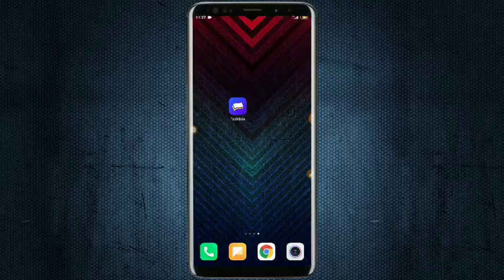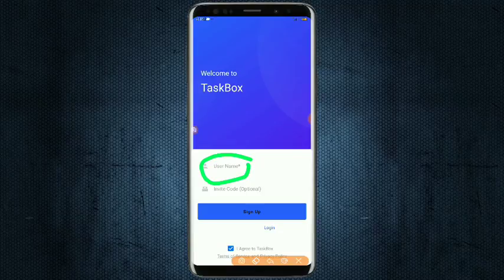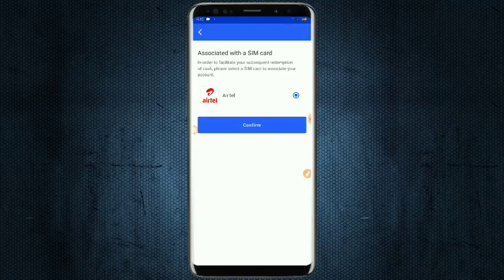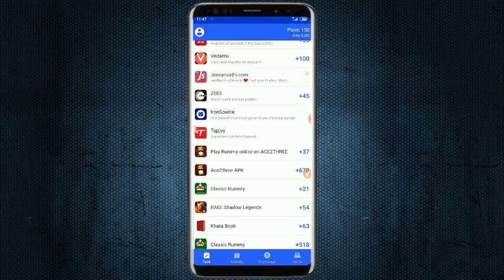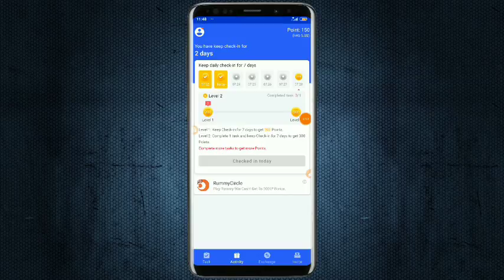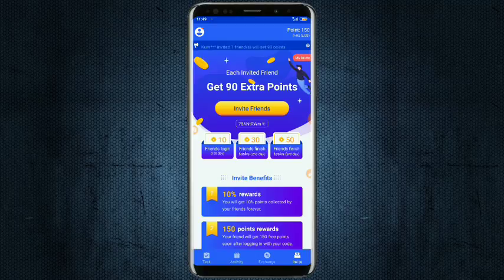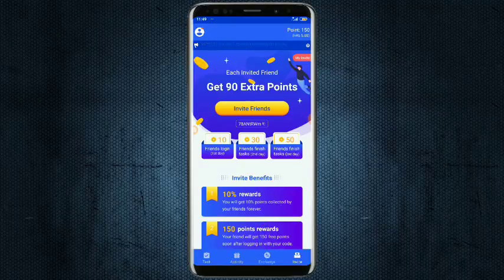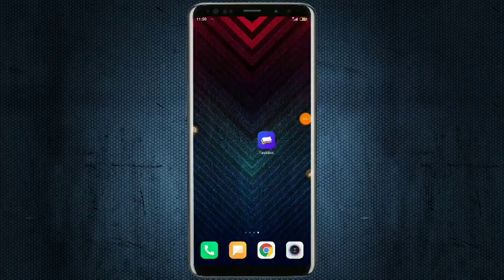New money making apps 2020 Malayalam | earn free paytm cash by completing self tasks Malayalam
[Please Don't Call on this number 🙏]

📛Invite Code 🔽
78ANtRWm

🅢🅤🅑🅢🅒🅡🅘🅑🅔 NOW FOR MORE BUGS

©NOTE : All Content used is copyright to Earning Round . Use or commercial Display or Editing of the content without Proper Authorization is not allowed ✔

©NOTE : If you are the owner of images , Musics , videos , Graphics , that i used in this video and do you want to remove this video , please contact me from your official email [my email - ] , i will remove within 24 hours , Please do not takedown this video to copyright.